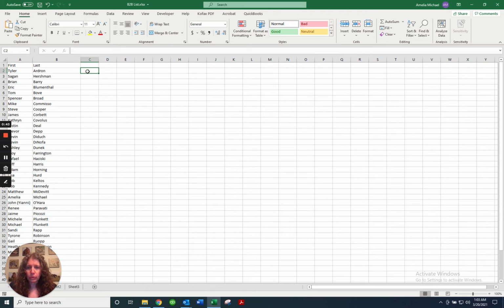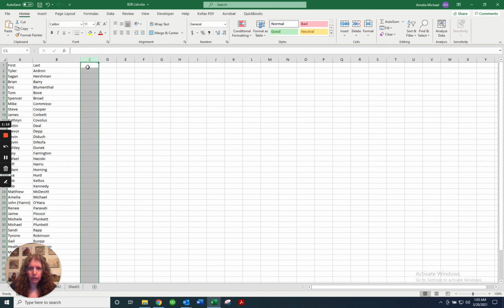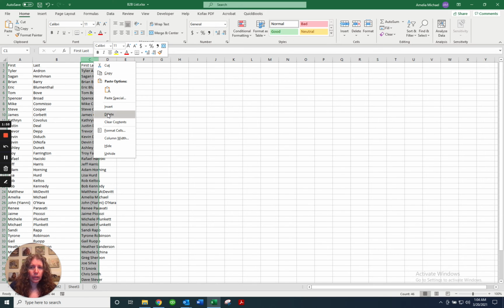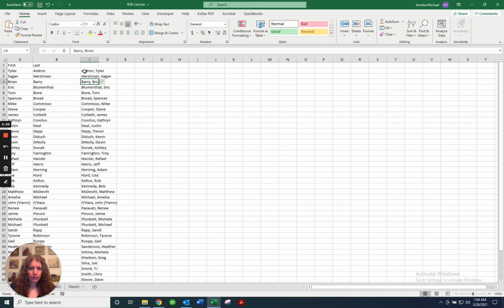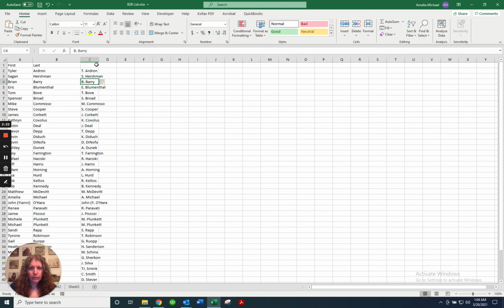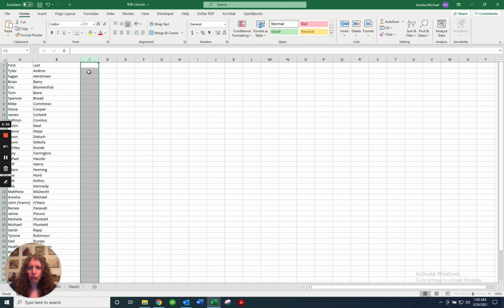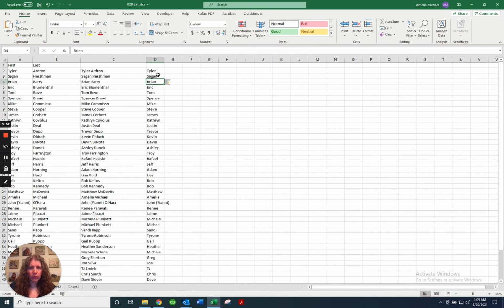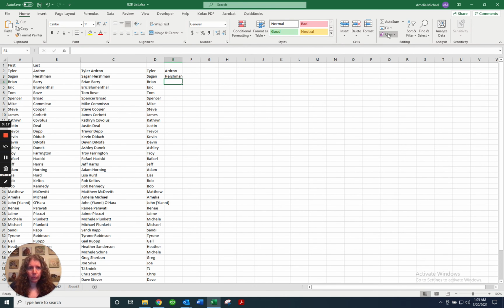Excel - Use Flash Fill